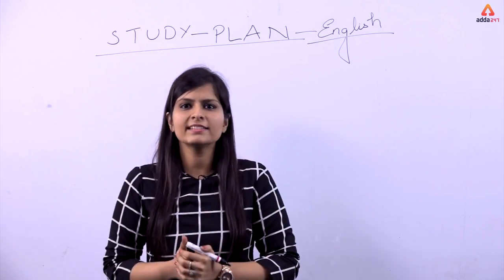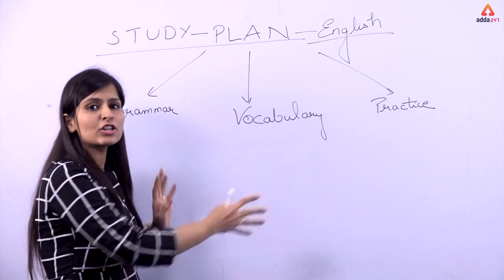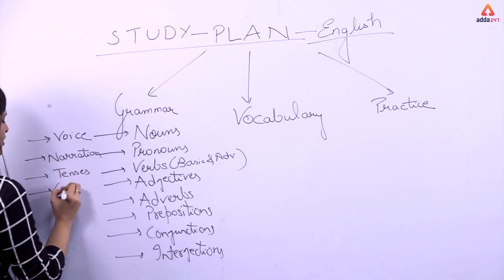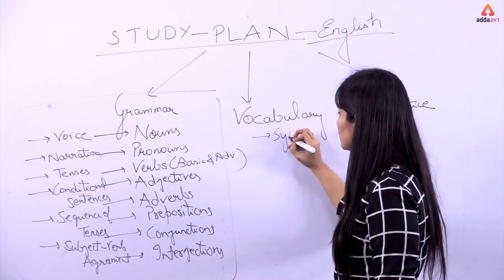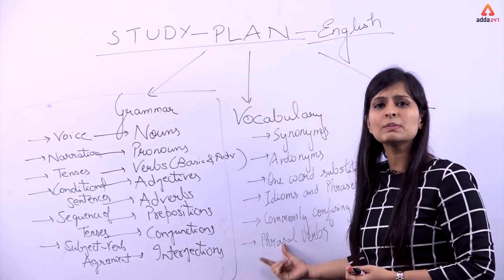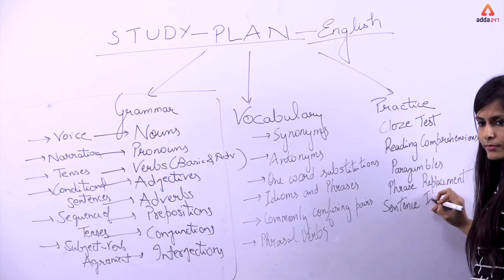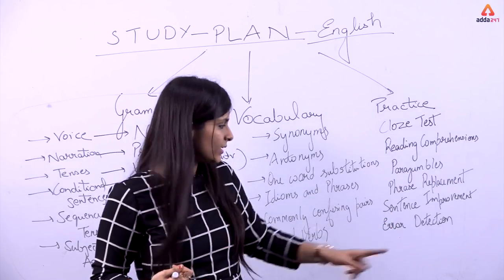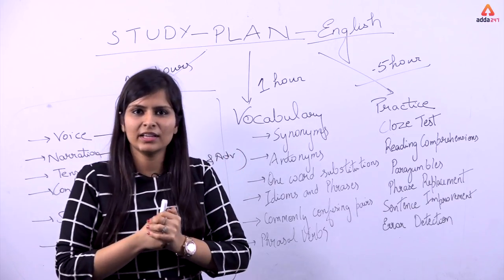English | English Syllabus | Overview of English Syllabus for Competetive Exams | Nimisha Ma'am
English Syllabus for competitive exams has been discussed in this video. Overview of the full English syllabus for the competitive exam has been discussed in this video.

Complete GS in Bilingual For SSC CPO & CGL Prelims 2018 By Kush Sir, Antara Ma'am, Ritu Ma'am, Dinesh Sir & Lokesh Sir (Live Classes)

Ministry Of Maths Complete Maths for SSC CPO & CGL Prelims 2018 By Sandeep Sir & Saket Sir (Live Classes)

Crash Course of Most Important Topic for Stenographer and GD constable 2018 Complete Batch GS,Reasoning, Maths, Hindi and English (Live Classes)

Launch Of Complete English+Reasoning for SSC CPO & CGL Prelims + Mains 2018 By Vishal Sir, Radhey Sir, Ratnesh Sir (Live Classes)

Radhey Ki Reasoning Complete Batch For SBI PO/Clerk, RBI Grade B officer Exams 2019 By Radhey Sir (Live Classes)

Core of Reasoning for SBI PO,RBI Grade B,IBPS PO/Clerk and Insurance Exams 2019 By Akanksha Ma'am (Live Classes)

Super 100 Batch for RBI Grade B, S.B.I,IBPS PO PRE+ MAINS and Insurance Exam(Basic to High level Complete Maths) By Amit Sir (Live Classes) :-

Lakshya Complete Arithmetic and DI Batch for SBI,RBI Grade B, IBPS PO Pre+Mains and Insurance Exams By Sumit Sir (Live Classes)

IBPS Clerk Mains High level D.I + Arithmetic By Amit Sir (Live Classes)

IBPS Clerk Mains 1000+MCQ: Most Expected Questions With PDF From Last 6 Months (Banking/Static/Current Affairs) By Kush sir (Live Classes)

Logical/Critical Reasoning for For All Banking and Insurance Exams 2019 By Radhey Sir (Live Classes)

IBPS Clerk Mains Reasoning Mock Test Series Live Discussion Batch By Radhey sir (Live Classes) :-

FACEBOOK PAGES:-
ADDA247
SSCADDA
BANKERSADDA